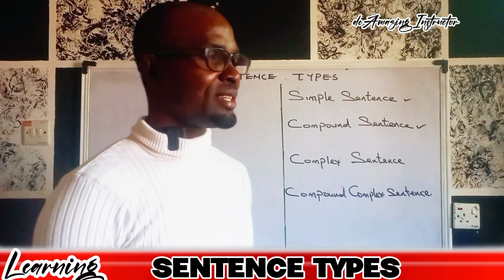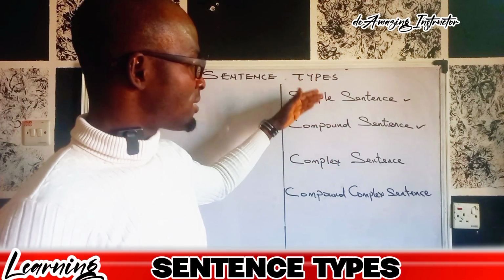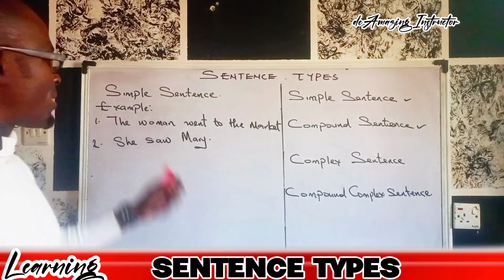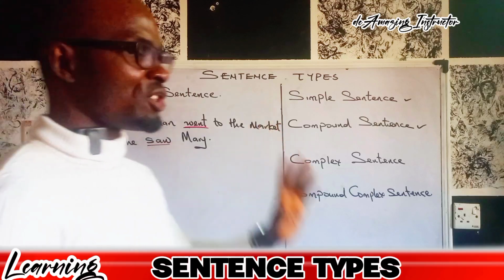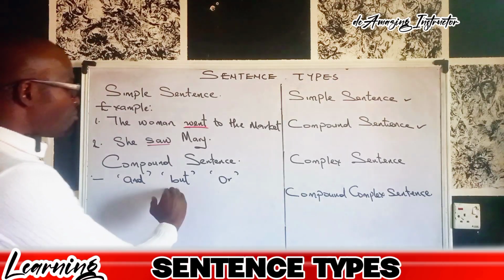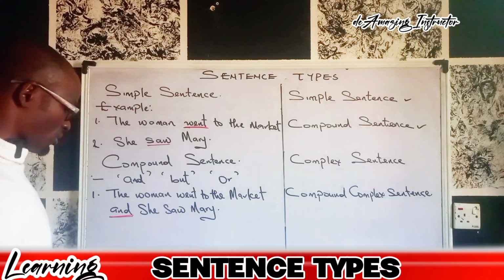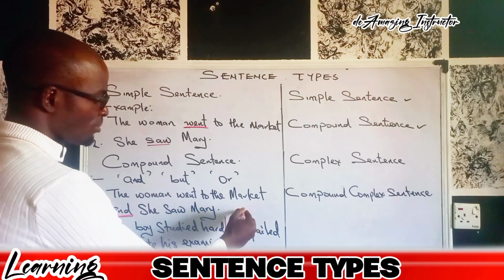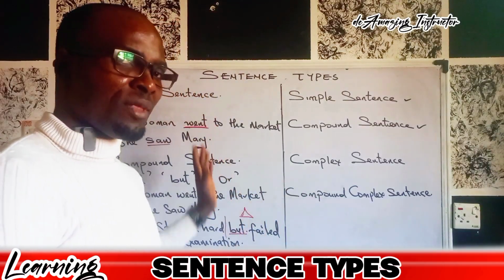Sentence Types pt1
There are basically four types of sentences students should be familiar with. This video provides an insight to all you need to know on this subject.